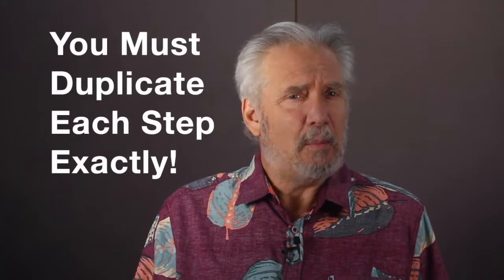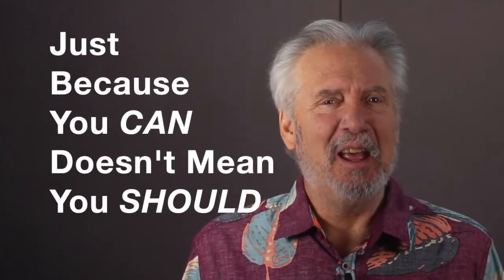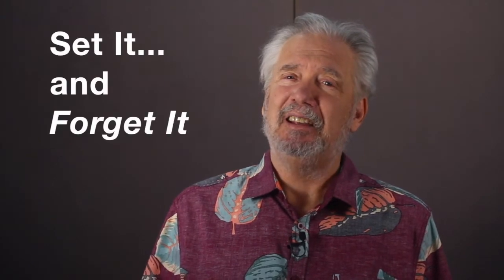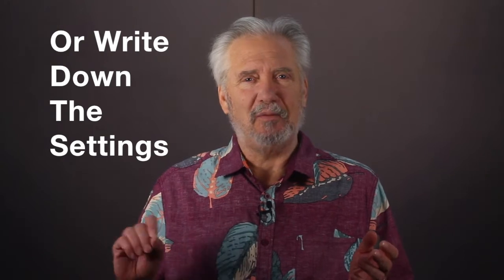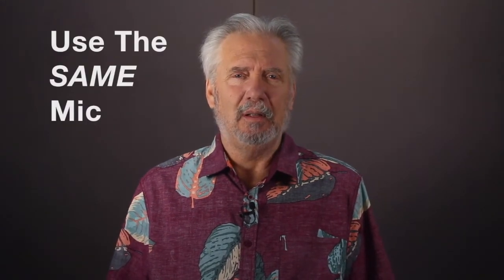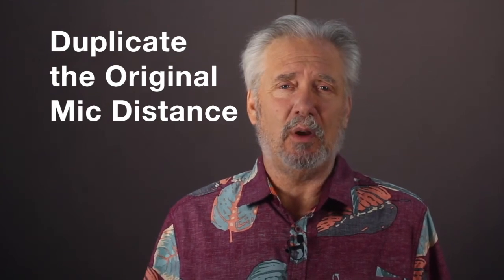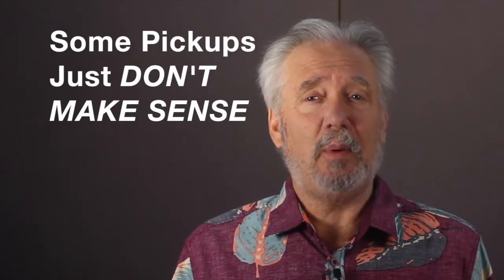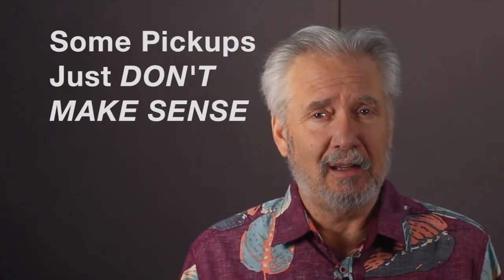Pickups will speed up your Voice Over Recording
FREE VO LESSON & EVALUATION: Take this FREE Voiceover Lesson and then record and upload your MP3 for my evaluation

To make changes in a recorded voice over project you can use Pickups. Here are some hints on how to record picks to match your original sound.

I have LIVE ZOOM Voiceover Classes which are virtual classes that meet over the zoom app on scheduled days. Class size is limited to 4-6 students. You get immediate feedback from me and all your work is recorded and available to download.

I have ONLINE VIDEO Voiceover Classes. These are videos with worksheets and PDF downloads. You can go through the lessons at your own pace and repeat any section at any time.

Best of Success!
William Williams